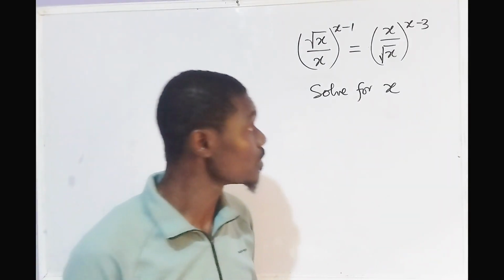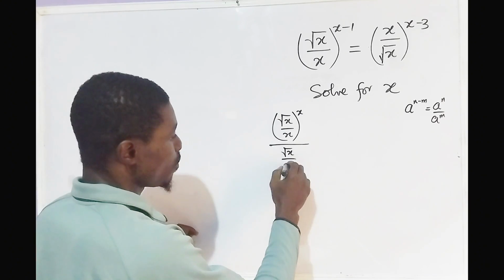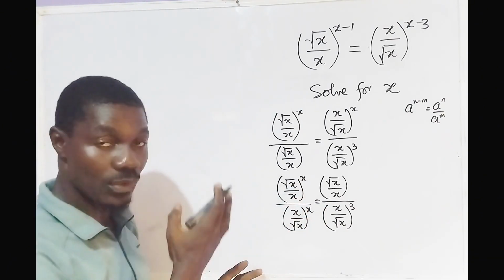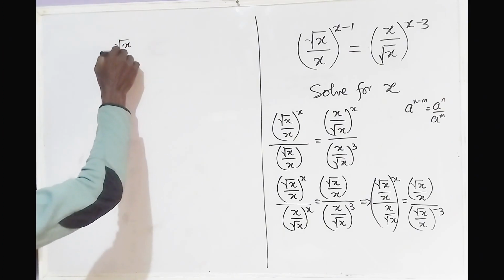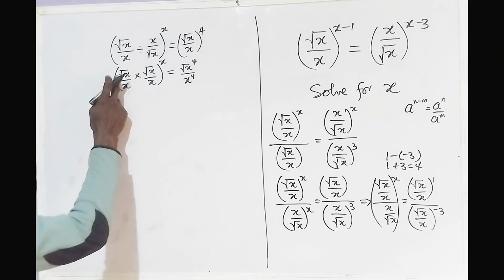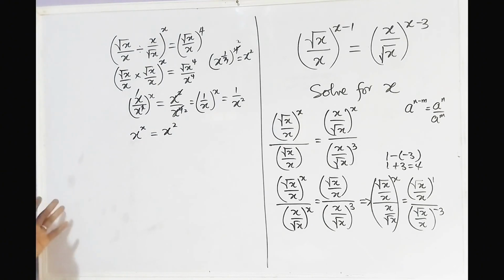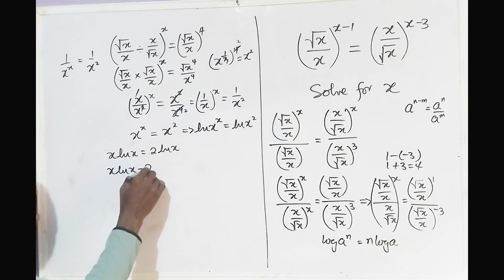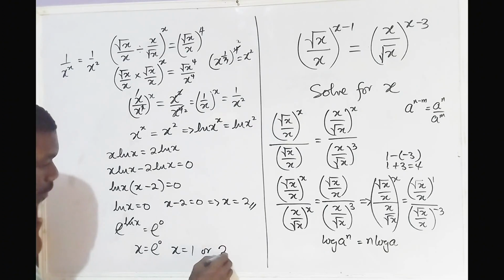Can you Solve for X in this Exponential Equation | USA